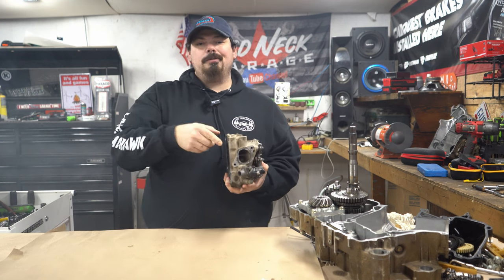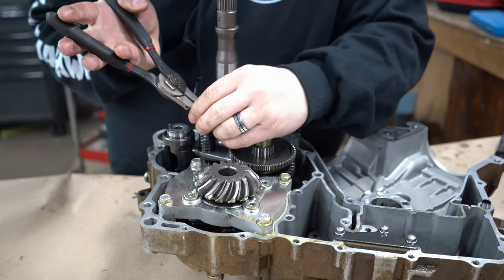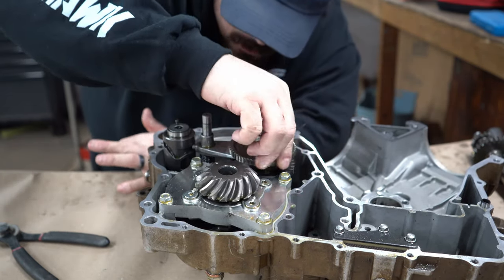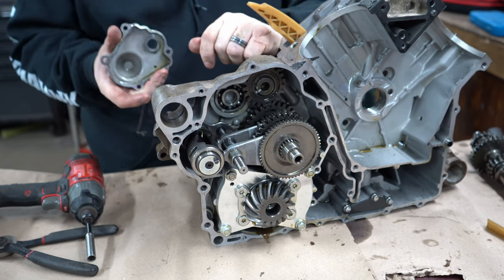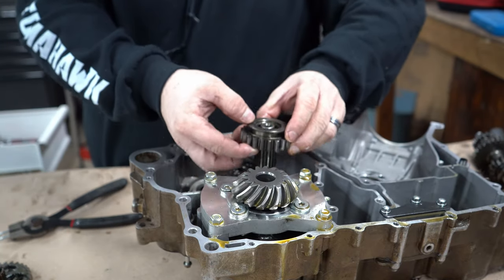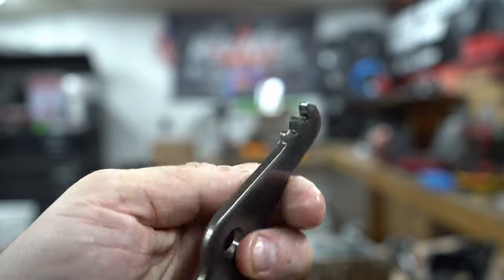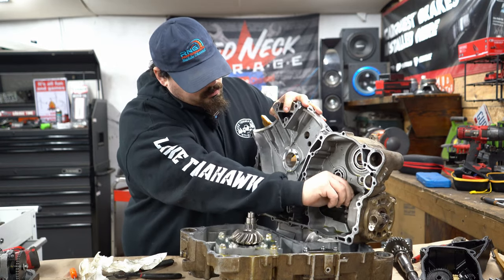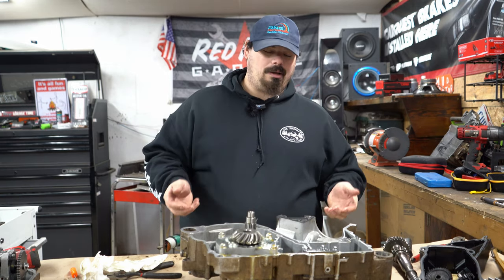CFMOTO Transmission Problems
Lets find out whats broken inside this CFMOTO ZForce 950 Engine it wont stay in park. we found some things broken inside.